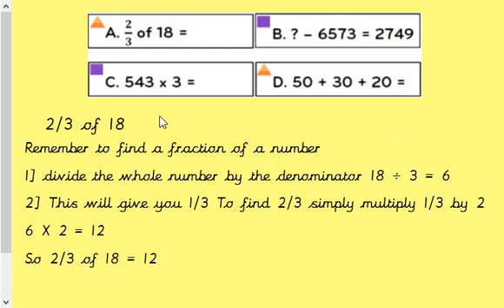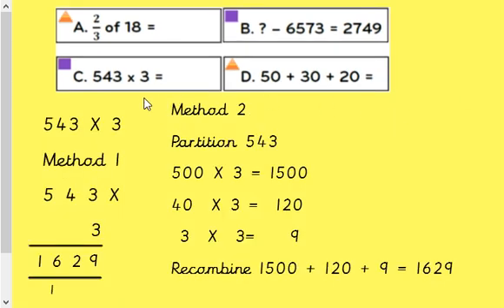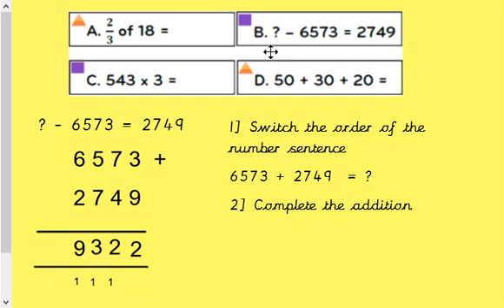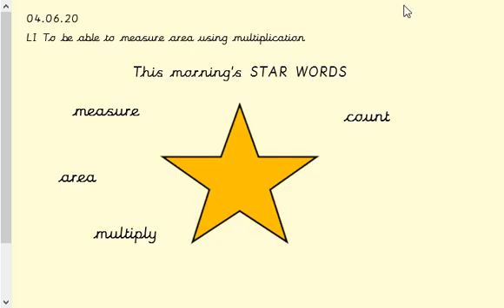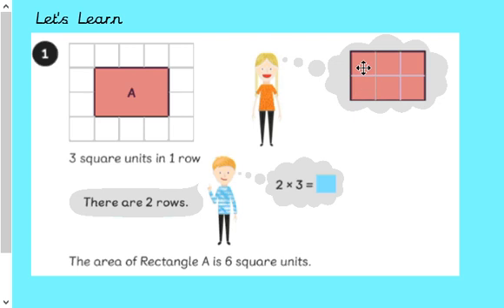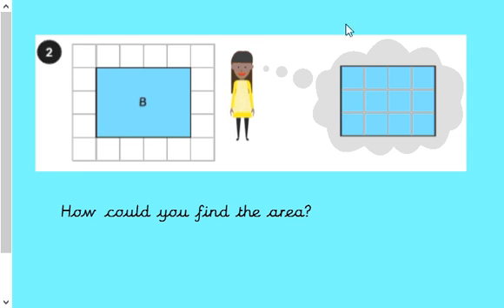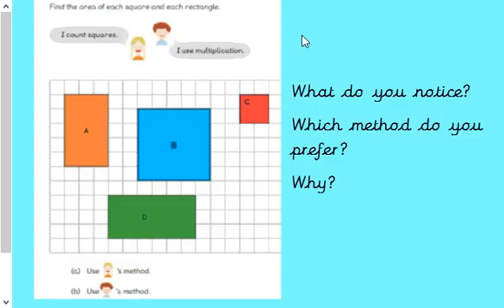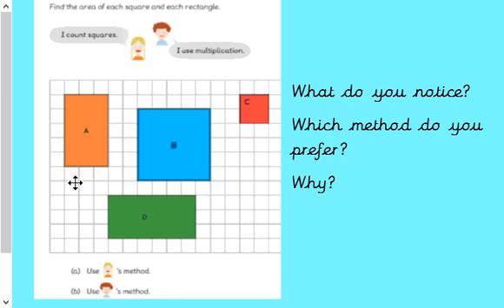Year 4 Maths 04 06 20